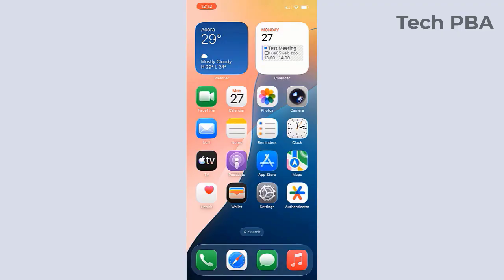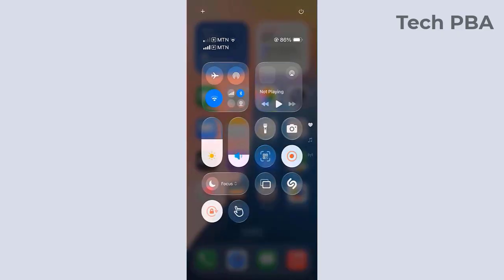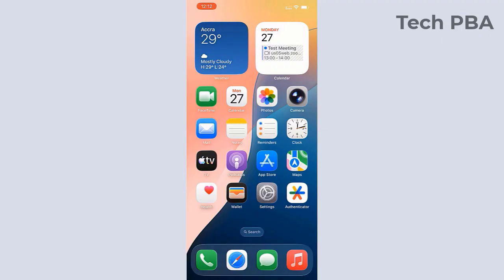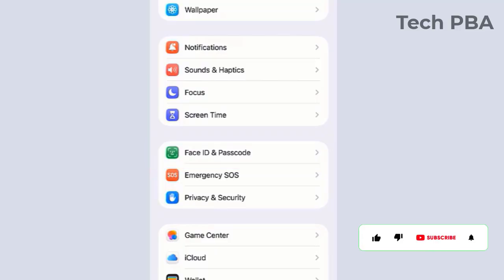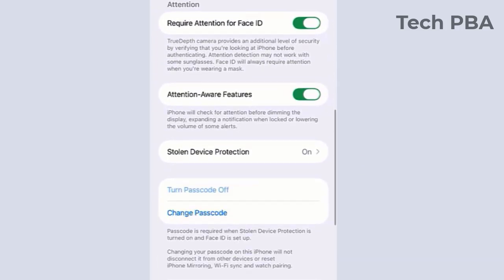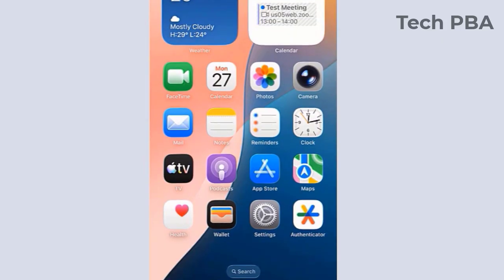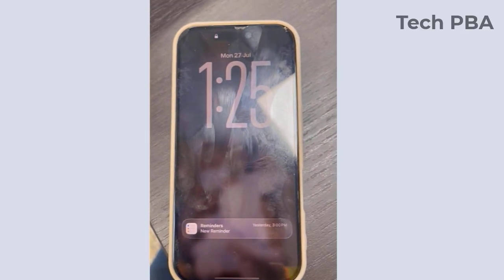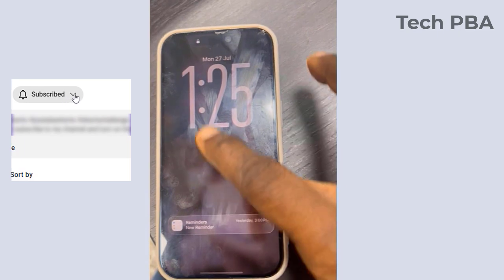Lock Control Center and Notification Center on iPhone to prevent access while the screen is locked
How to Turn Your HP OfficeJet Pro 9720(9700 Series) into a Wireless Printer | How toPrint Wirelessly
How to Increase the Size of a Volume or Partition with EaseUS Partition Master on Windows 11
Email Hack: Send Multiple Files as One. Send Multiple Files and Folders as ONE Easy Email Attachment